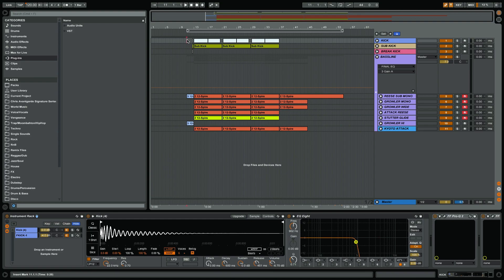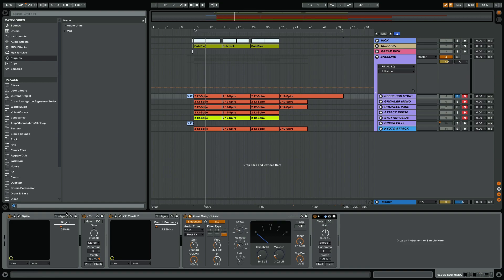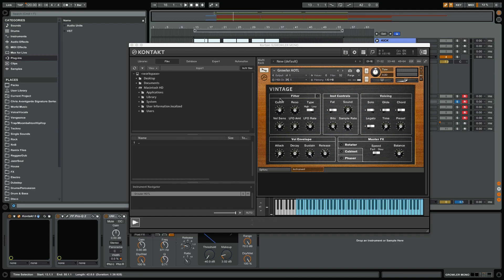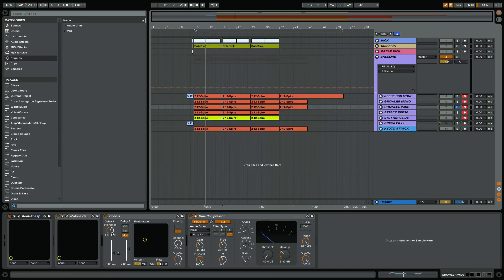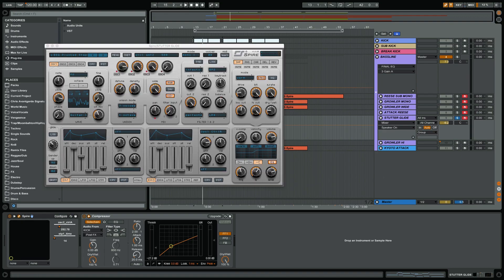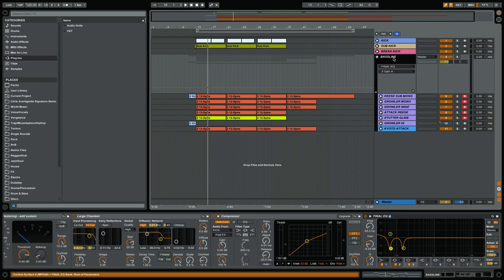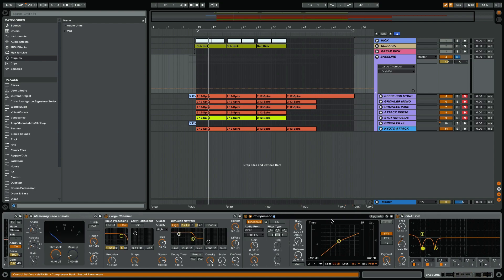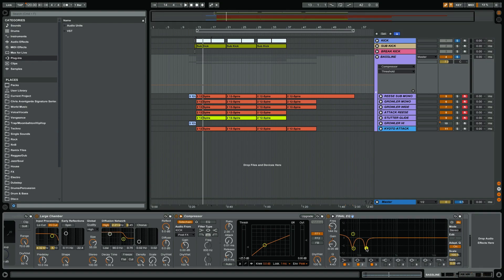HOW TO LAYER & MIX BASS AND LEADS // ABLETON TUTORIAL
Let me know what else you’d like to learn in Ableton in the comments below. 👇🏼